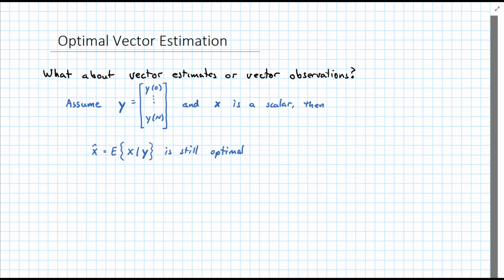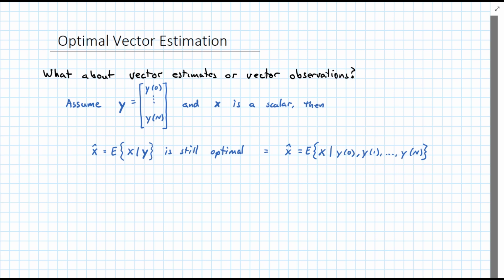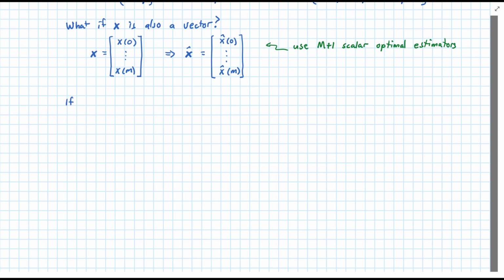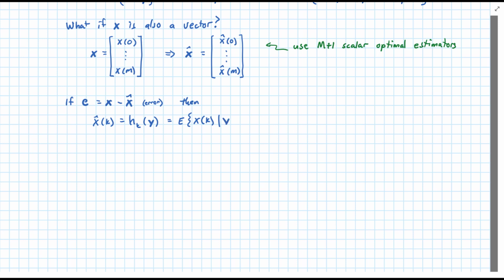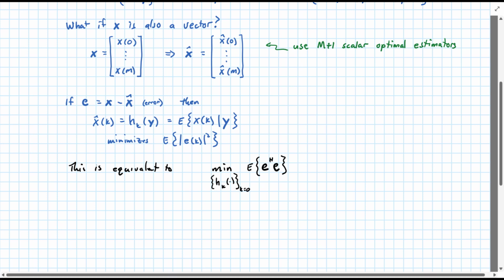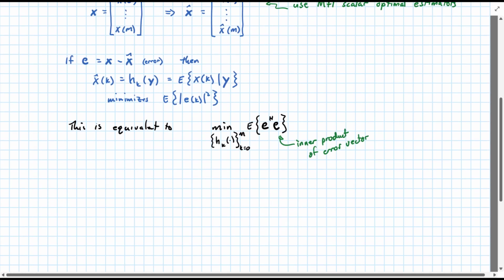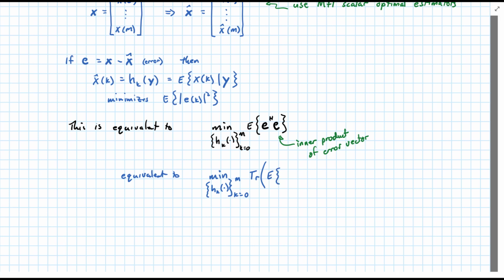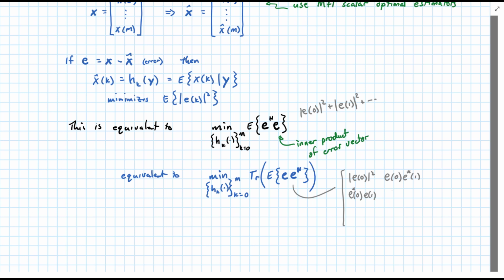6271 16 EstimatingRandomVectors